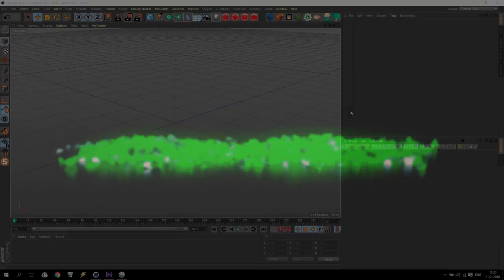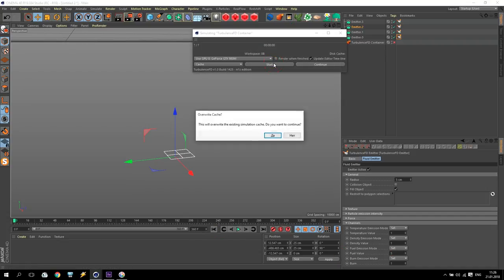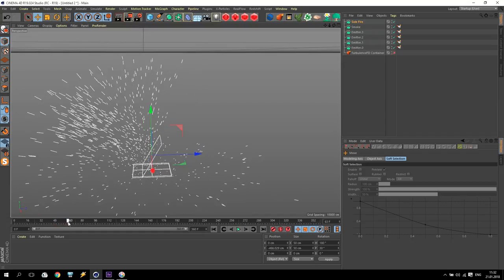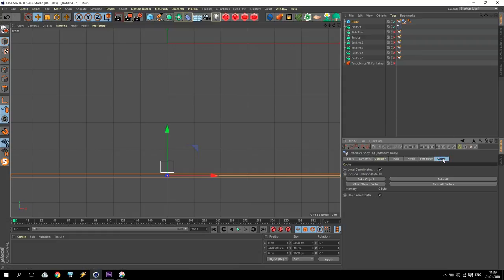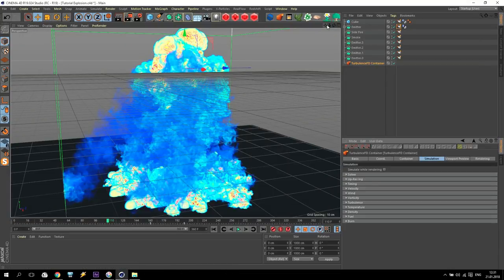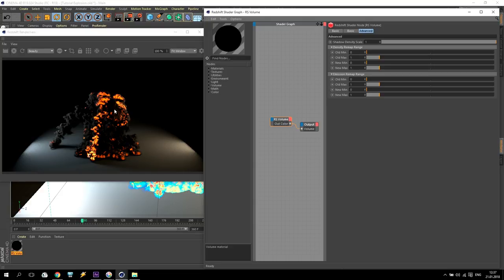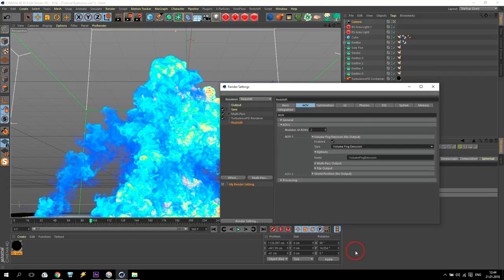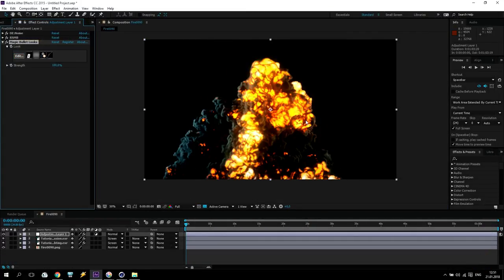Redshift / TurbulenceFD / AOV Volume / Explosion / C4D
Hello Everyone! Finally I finished my tutorial with Explosion! Today I show you how to make very nice explosion with TurbulenceFD plugin in Cinema 4D, Redshift Render, Volume Material, AOV passes and post production in AE.